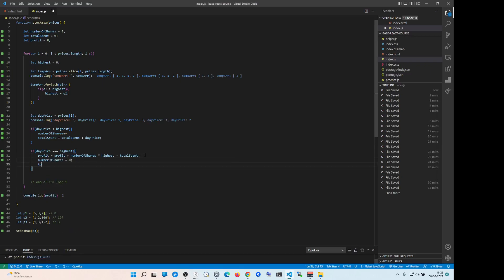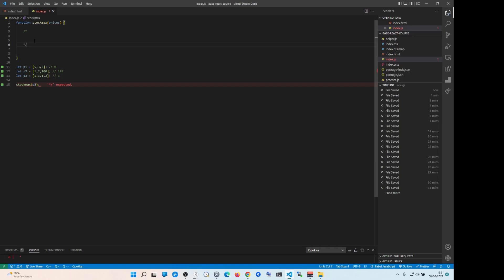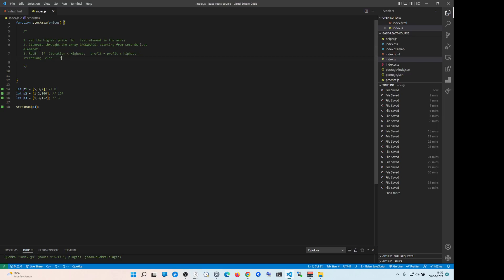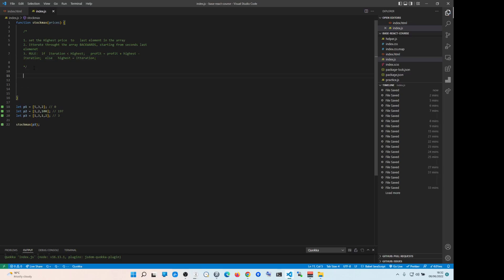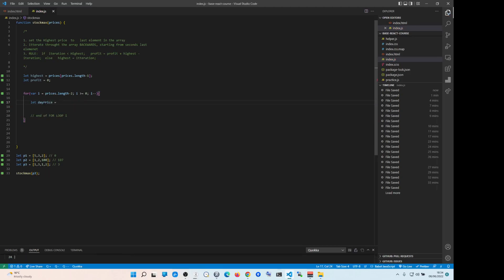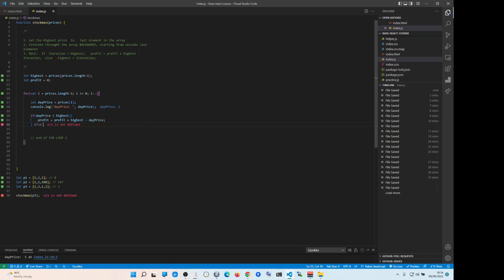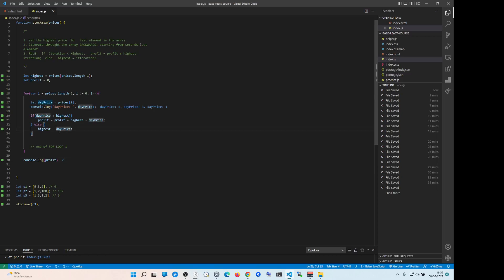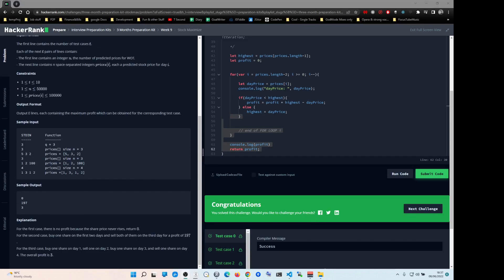HackerRank Stock Maximize JavaScript, Hacker Rank, Stock Maximize JS